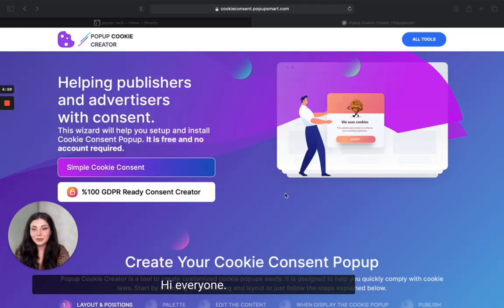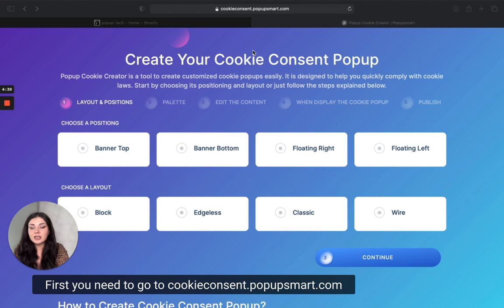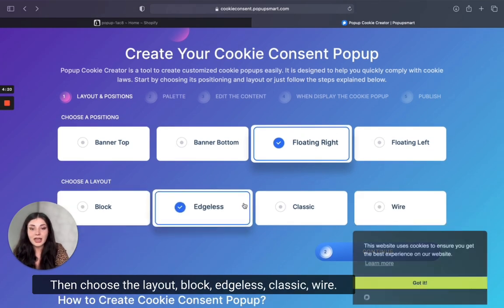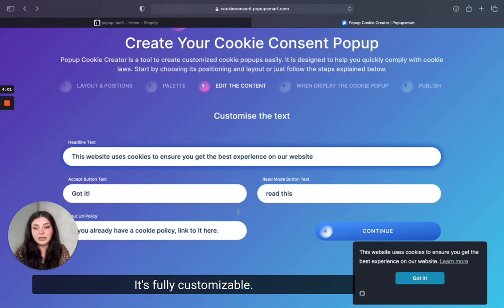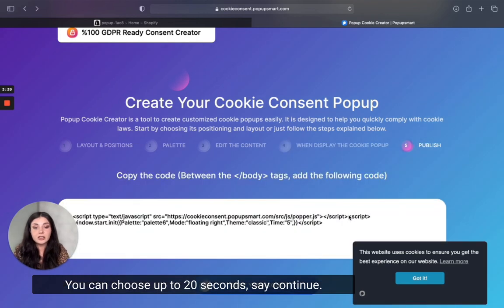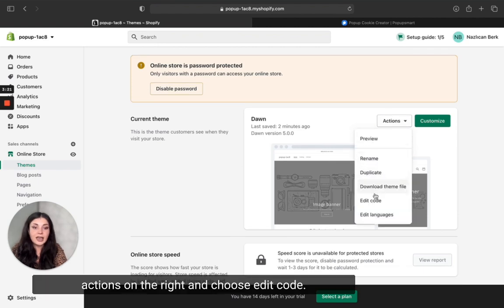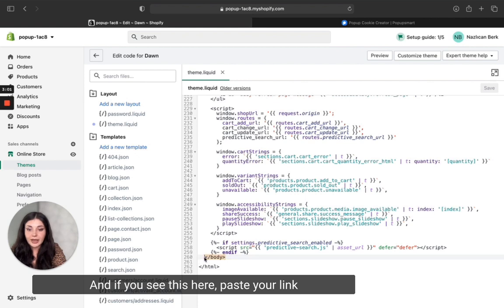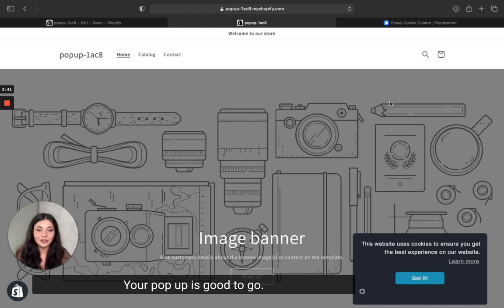How to Create a Cookie Consent Popup for Shopify for FREE!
Cookie means short term memory on the web. It allows you to store users' actions in their browsers and collect data etc. In order to use cookies, you need cookie consent, a small box asking visitors for permission to use their data once they enter the website.

In this video you will see how to create a cookie consent popup for Shopify using Popupsmart's free cookie consent popup creator.

⚡Create your cookie consent popup now. It's FREE!

⏳Timestamps

0:00 Introduction
0:30 Choose a Positioning
0:44 Colors
0:54 Customize the Text
1:06 Timing of the Popup
1:22 How to Copy the Code to Your Shopify Store
2:22 Conclusion